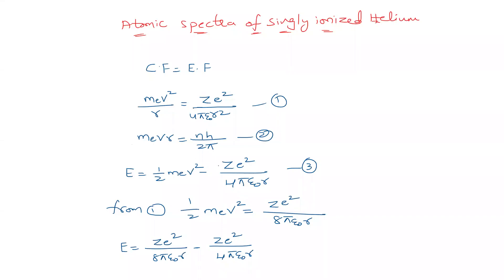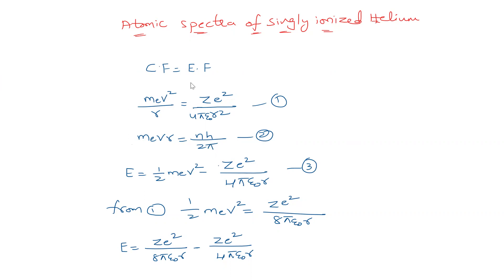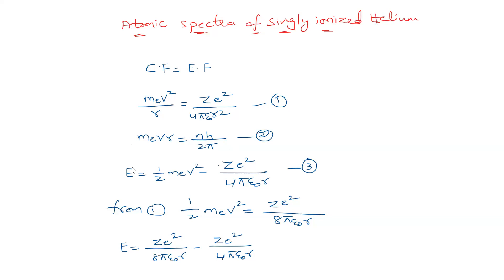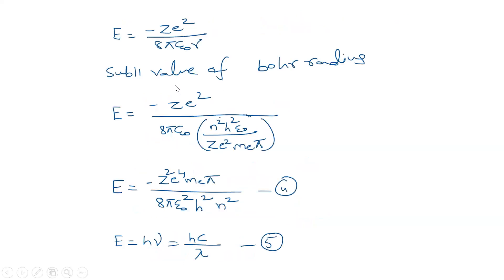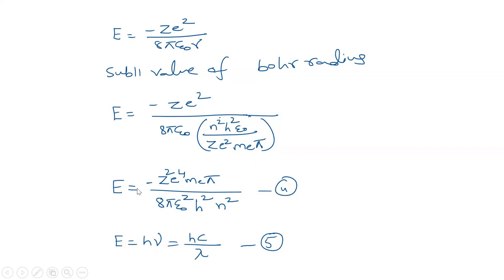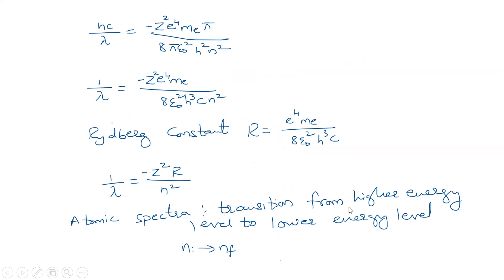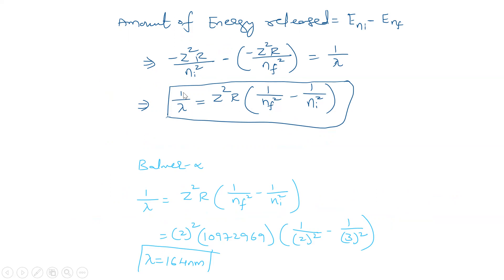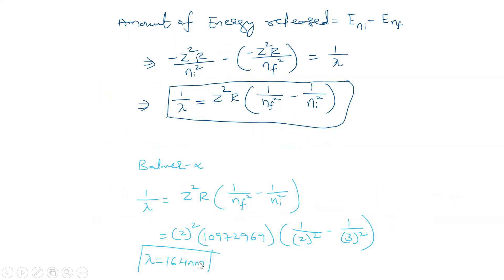Atomic spectra of singly ionized helium atom